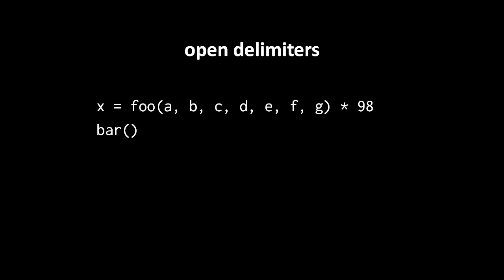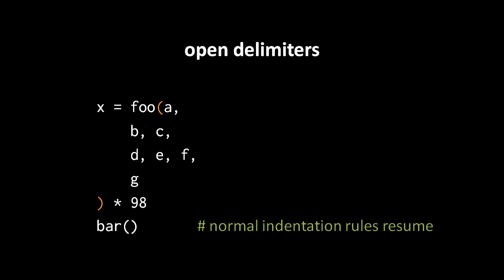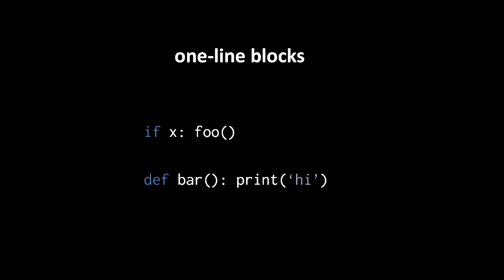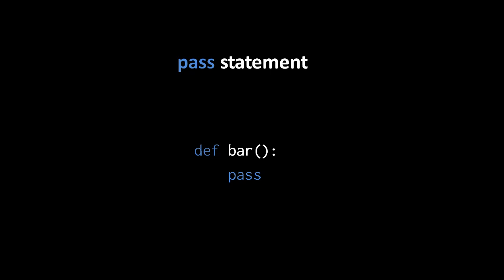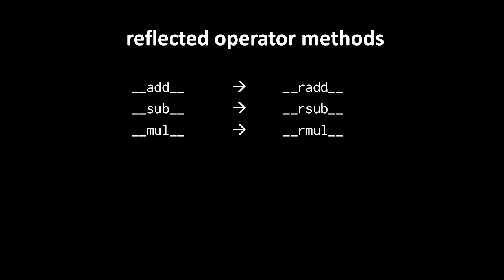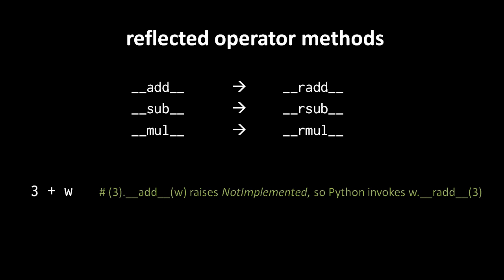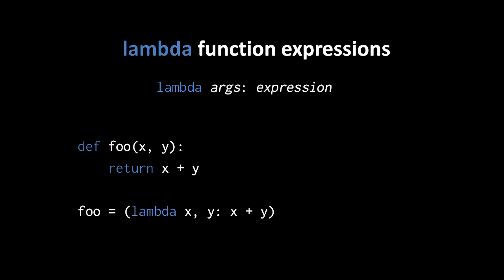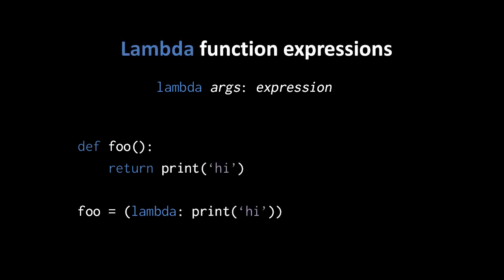Python - continued (part 2 of 3)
More coverage of the Python language. Part of a larger series on programming. Visit codeschool.org